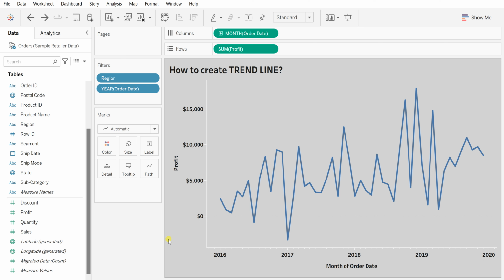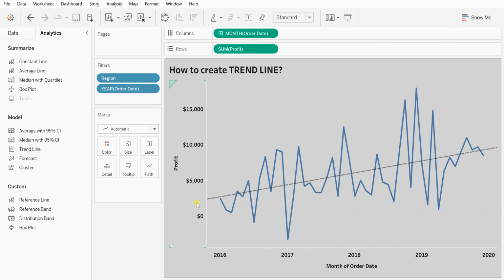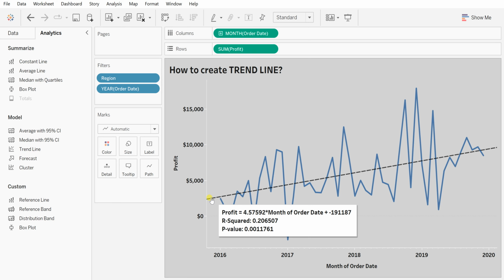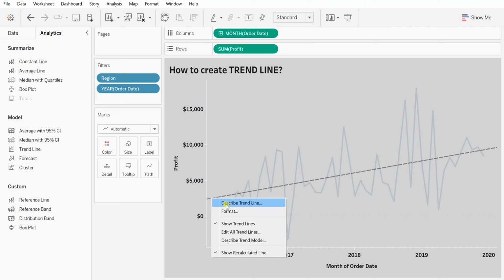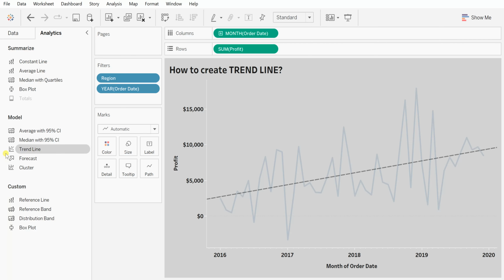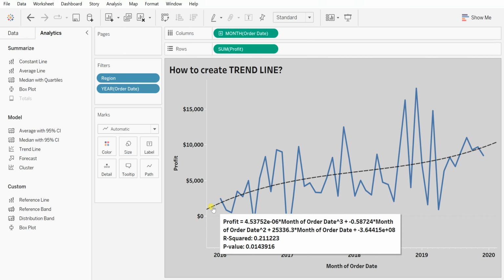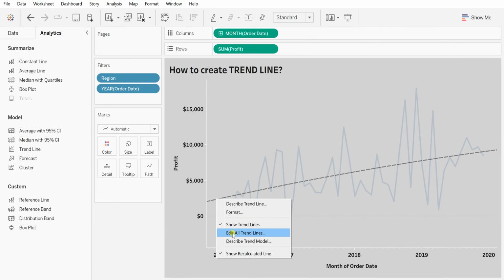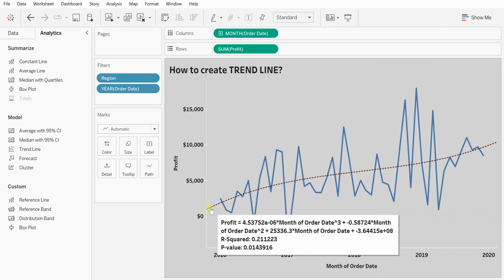Add Trendlines in Tableau + Select the BEST Trend Line + Bonus Tips | Advance Tableau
Hey Friends,
In this video, you will learn how to ease your job by simply following few step and set the default properties in Tableau.